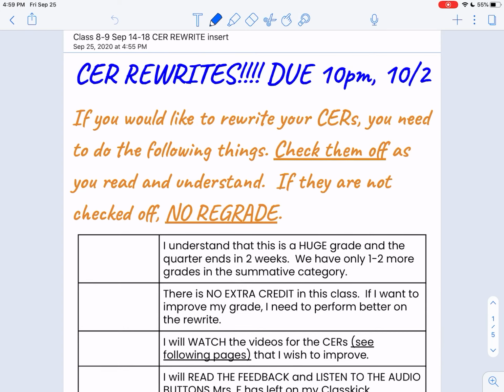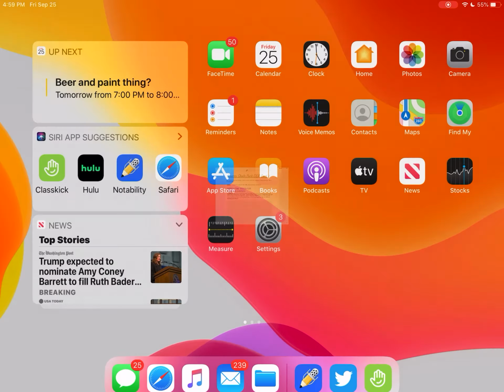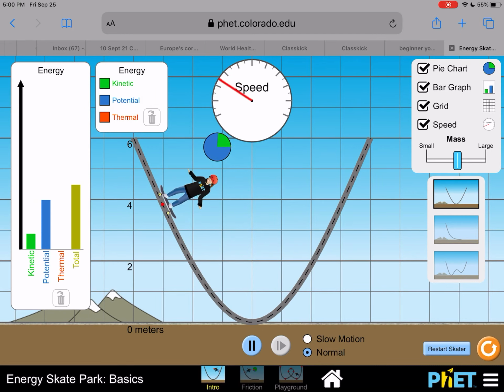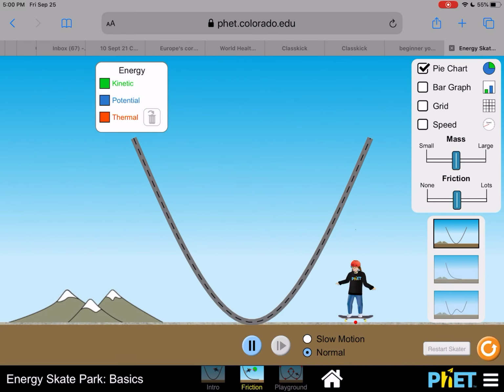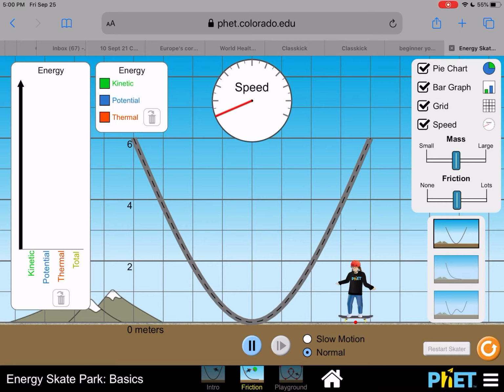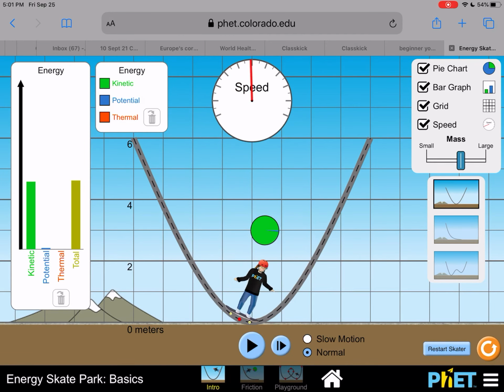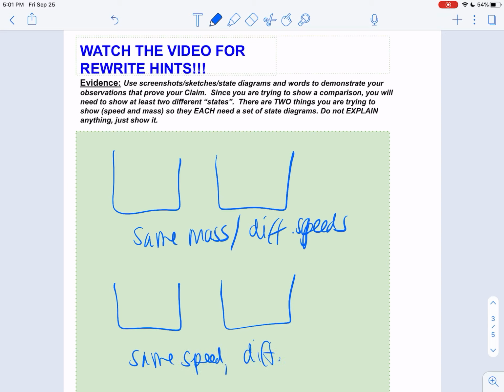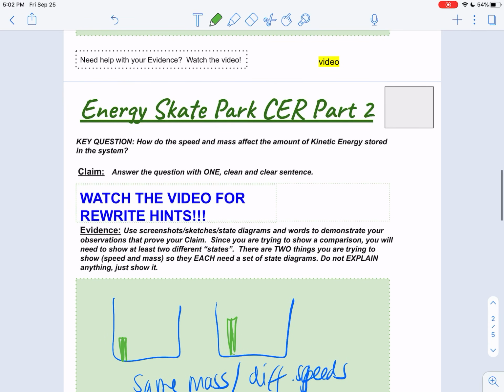Physics - CER Rewrite Part 2